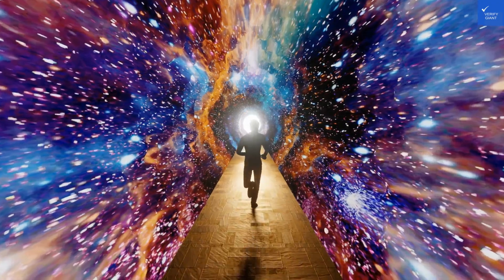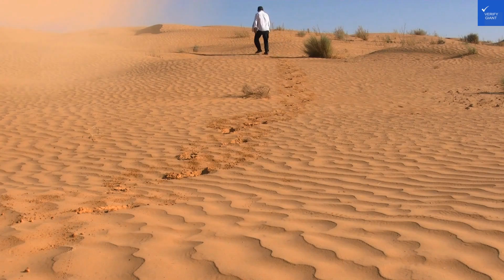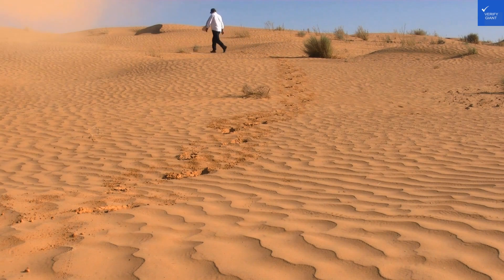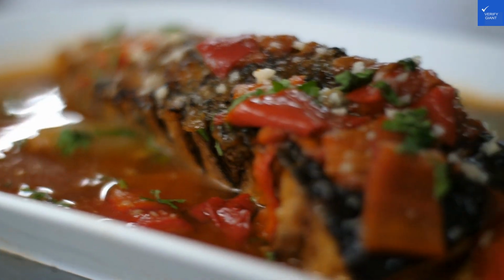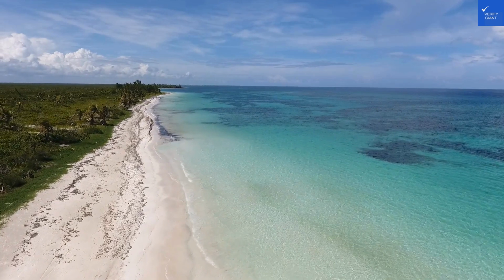Europa Resort Hotel, Panormos Rethymno, Greece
Welcome to another exciting episode from Verify Giant! Today, we're uncovering the incredible Europa Resort Hotel in picturesque Panormos, Rethymno, Greece. This stunning hotel offers the perfect escape where the Aegean Sea meets relaxation. Whether you're planning a family vacation or a reunion with friends, the spacious Superior Double Room accommodates up to five guests, featuring private balconies with breathtaking views and modern, spa-like bathrooms.

Take a dip in the seasonal outdoor swimming pool while savoring cocktails from the poolside bar, or enjoy a leisurely 15-minute stroll to the beautiful Panormos Beach—your gateway to sun, sand, and serenity. Europa Resort Hotel is packed with amenities, including free private parking, lush gardens, and a restaurant serving exquisite local delicacies.

Indulge in a delightful array of Mediterranean cuisine, from fresh seafood to traditional Cretan specialties like moussaka and dakos, all with the option of an all-inclusive meal plan. Experience top-notch recreational facilities, including hiking, historical site visits, and relaxing by the pool, all supported by a friendly and attentive staff ready to enhance your stay.

With competitive rates ranging from $66 to $155, this 4-star gem scores an impressive 80 out of 100 based on over 20,000 reviews. Join us at the Europa Resort Hotel for a memorable holiday in Crete filled with joy, relaxation, and unforgettable experiences. Don't forget your sunscreen—let’s make some beach memories!